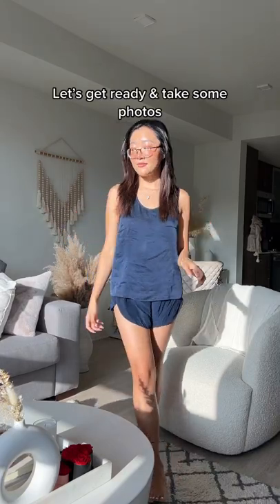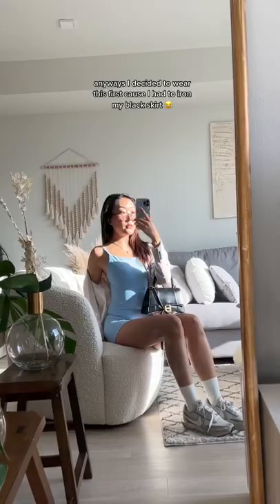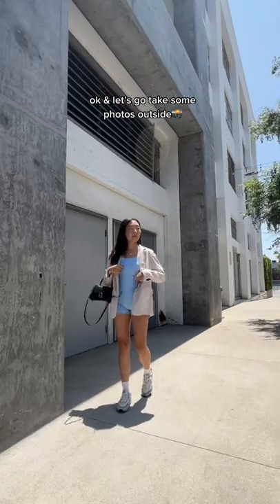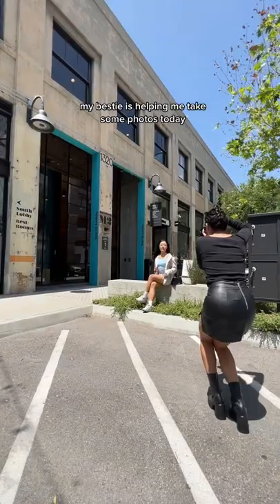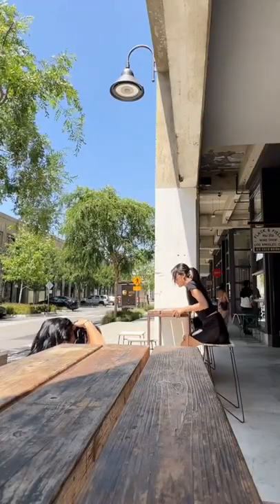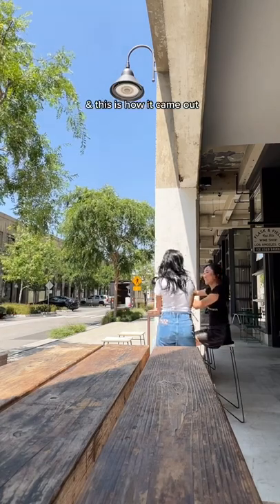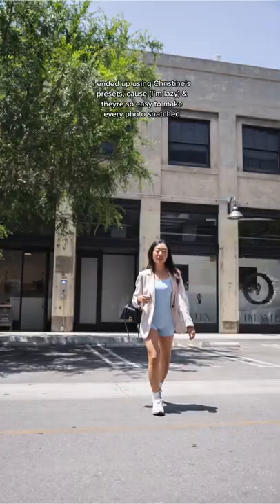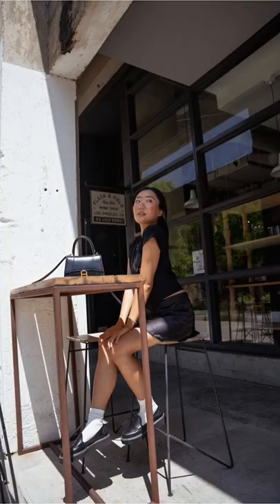taking photos vlog (grwm, taking content, editing results) 📸✨